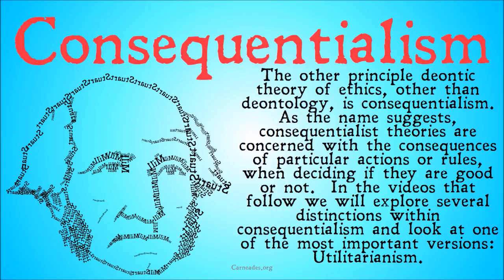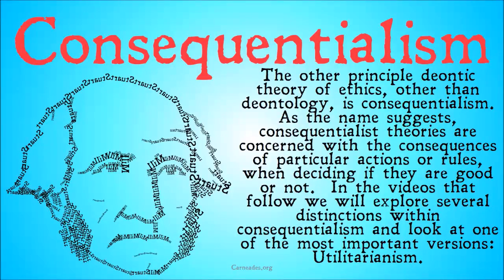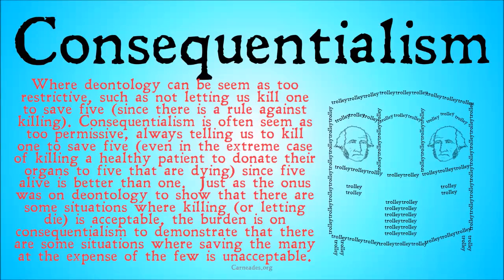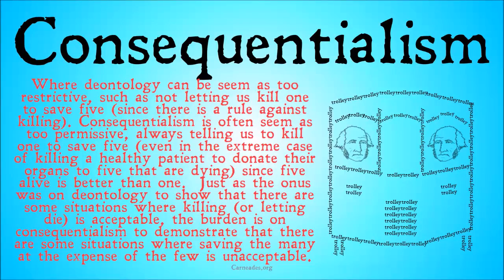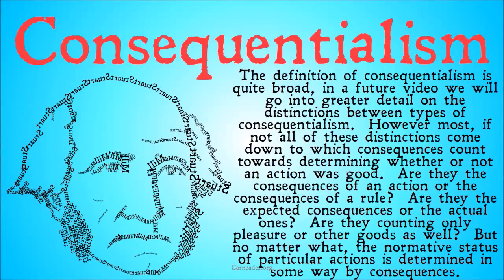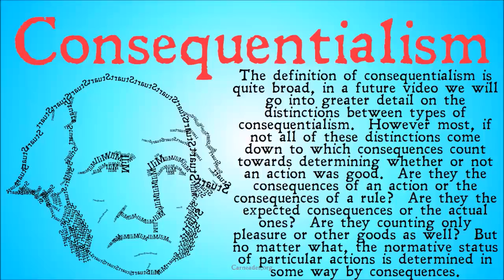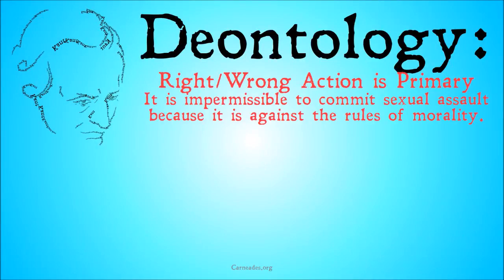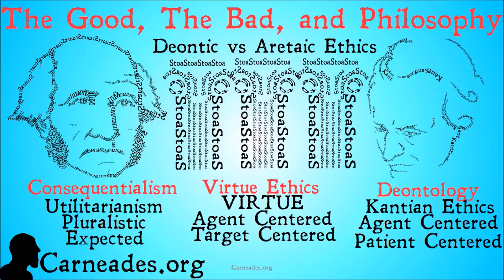What is Consequentialism? (Philosophical Definition)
An explication of the central conceit of the normative ethical theory consequentialism, and a glimpse into some of the problems for consequentialism as well as the various forms of consequntialism including Utilitarianism.